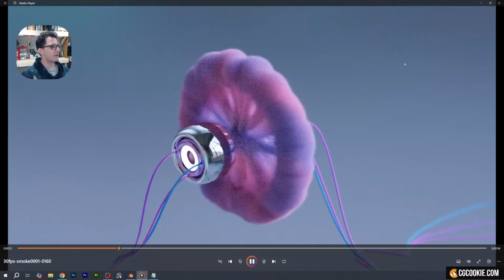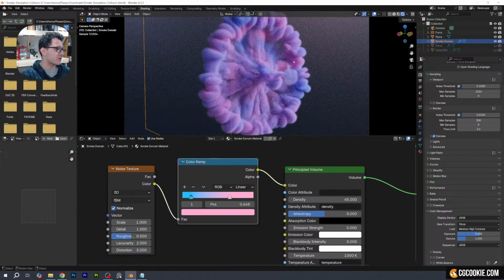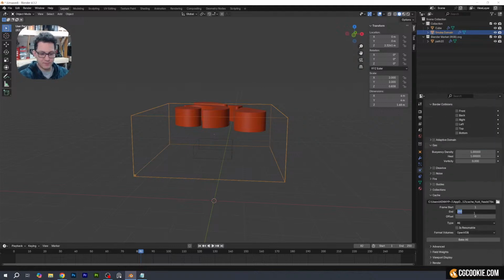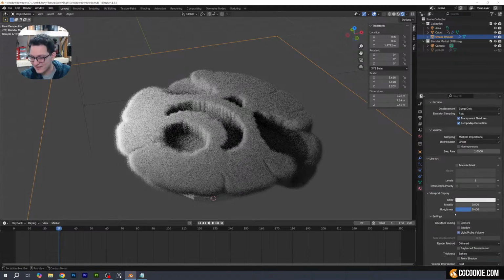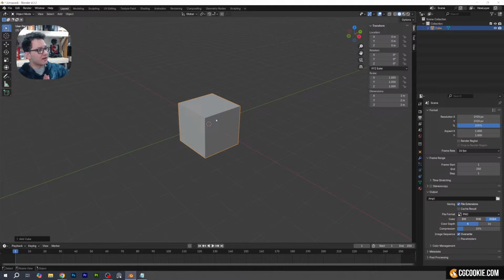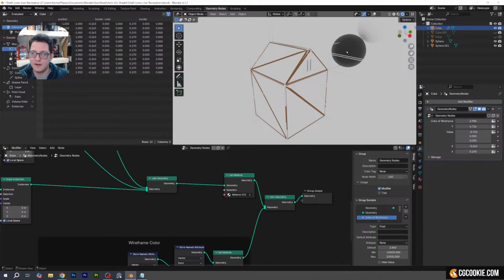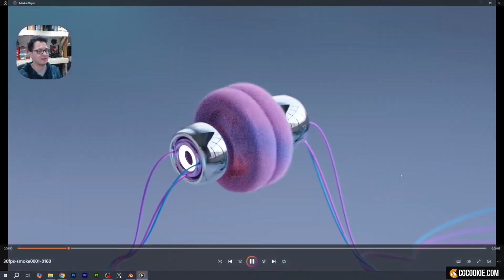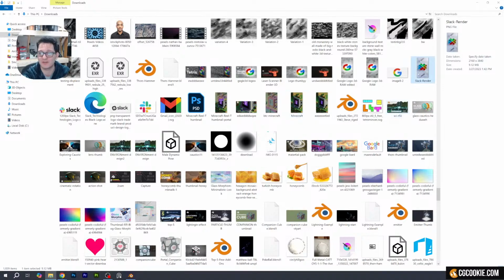Blender Tutorial - Smoke Cannon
In this live stream, @KennyPhases  will be creating a beautiful Smoke Cannon Collision!

  / cgcookie
  / cgcookie
  / cgcookieinc